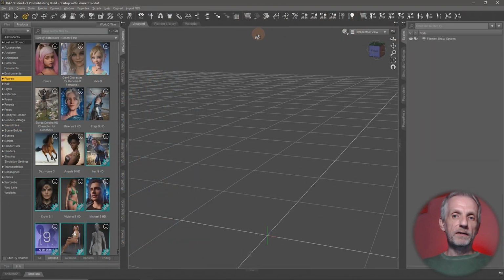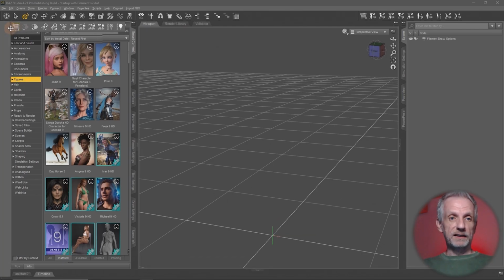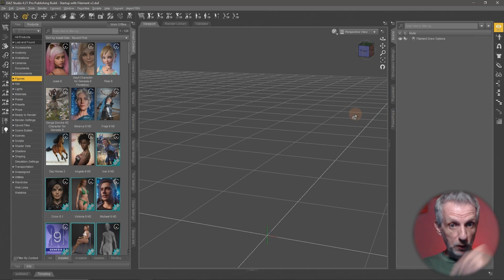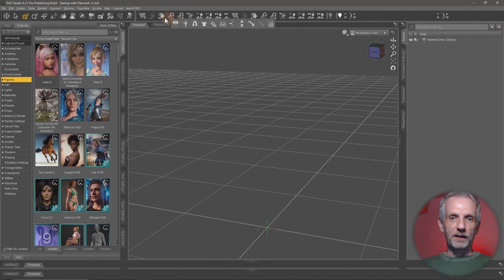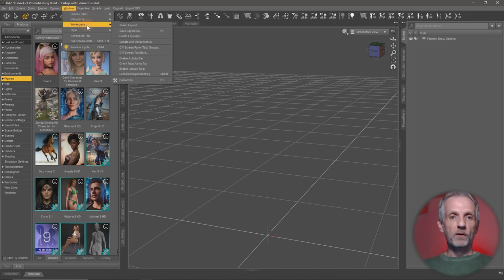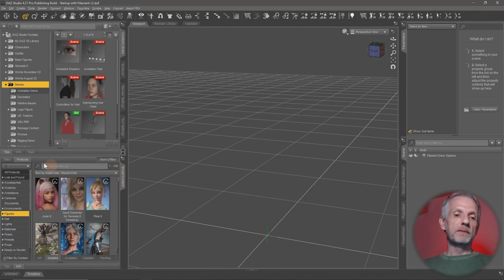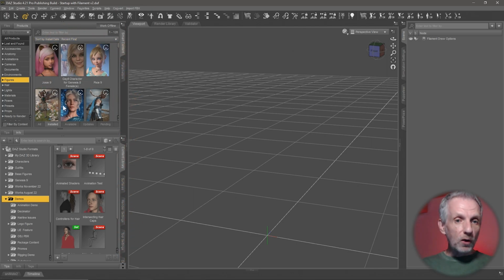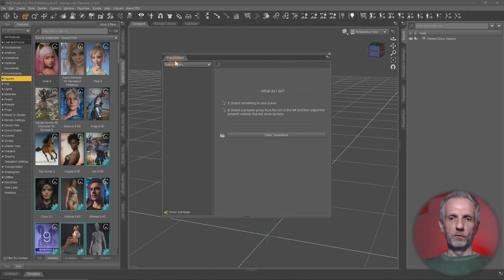Moving Toolbars and Splitting Tab Groups in Daz Studio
In this episode Jay explains how to move your toolbars into different places  and how to re-order them. He also shows how to deal with tab groups, how to undock and split them.

For more information about customizing the Daz Studio user interface, check out this episode of the Daz Studio Masterclass